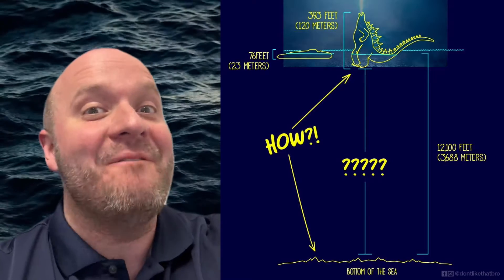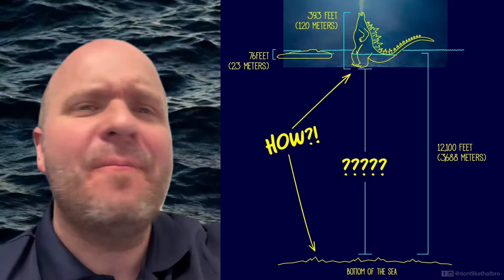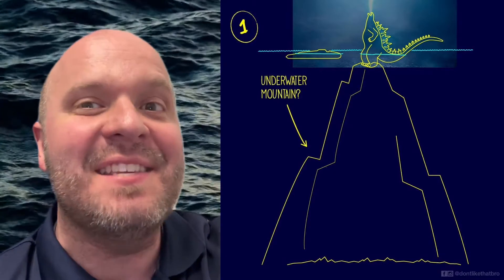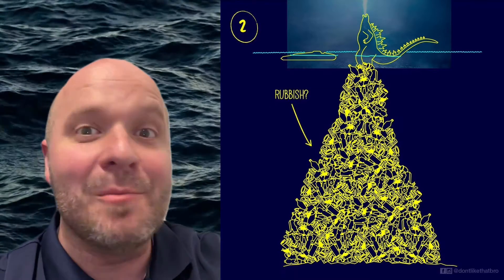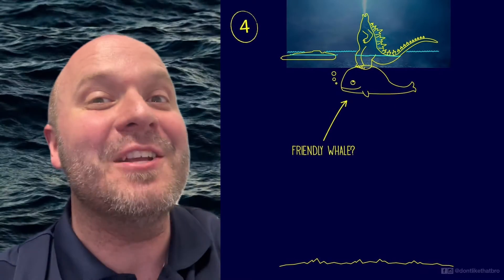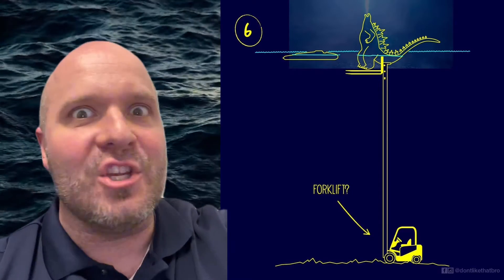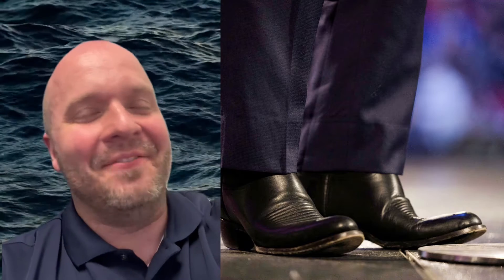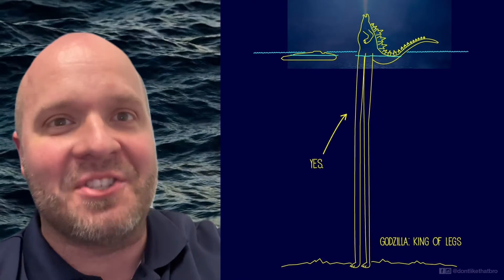THE GODZILLA PROBLEM! How Does Godzilla Defy Physics And Walk On Water?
Join me as we explore the physics-defying feats of Godzilla, delving into the various theories behind how the legendary monster is able to walk on water despite the ocean's depth. From buoyancy to fictional science, we'll uncover the secrets behind this iconic ability.